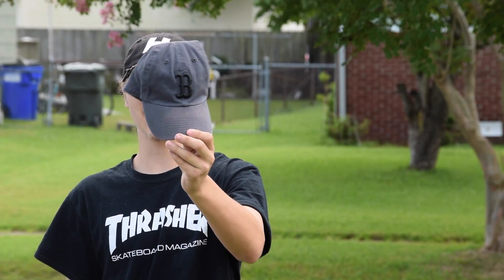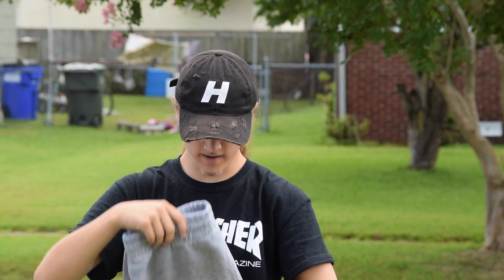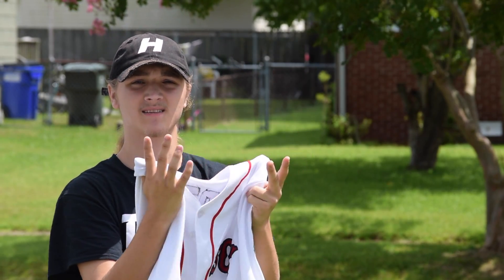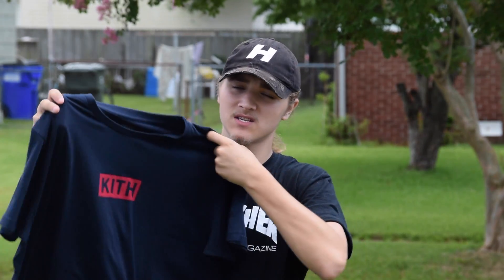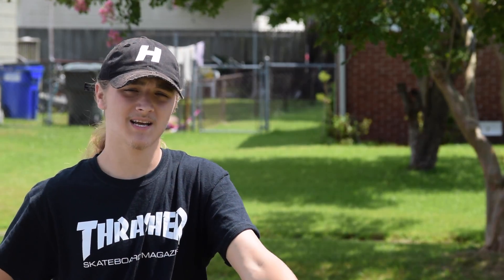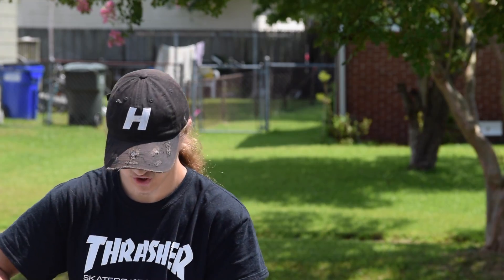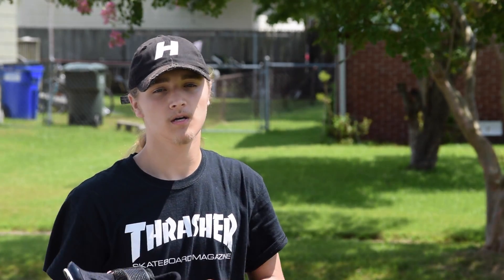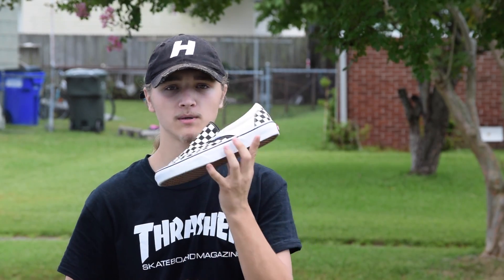3months of pickups | Vans, Smplind, NOAH, Kith, Concepts, Travis Scott, Twenty88, H&M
NEW VIDEO ONCE A WEEK.

SC - Kvng.jaaaay
PSN- kvng_jaaaay

All my videos are shot with Nikon D3300